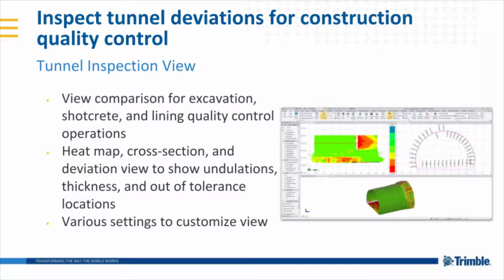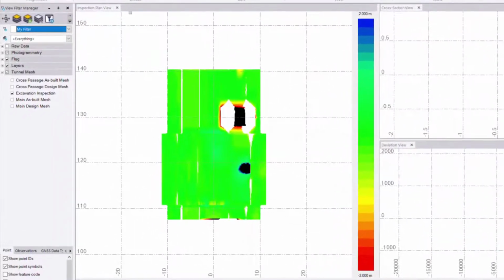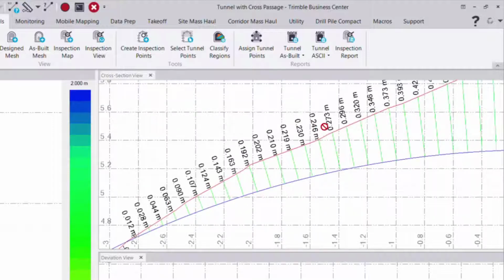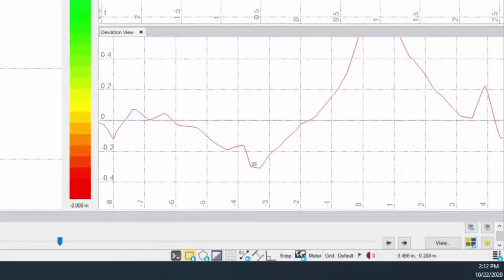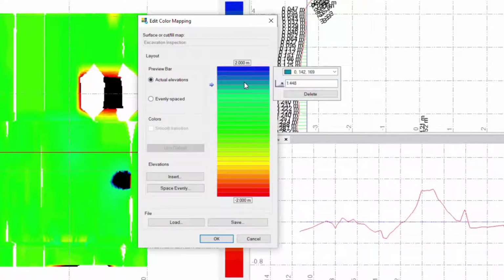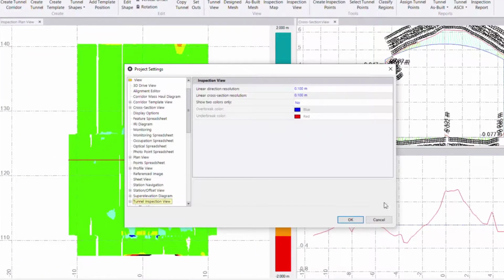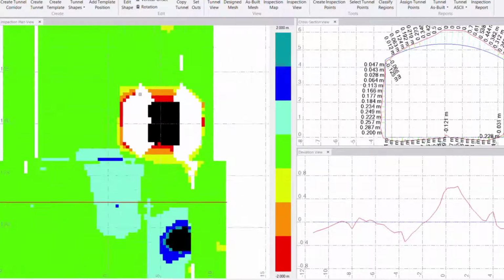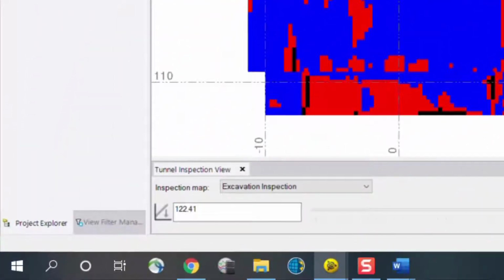Tunnel Inspection View - TBC v5.40 and later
This video introduces the Tunnel Inspection View that helps users compare tunnel meshes for over- and under-break areas and additional tunnel geometry.